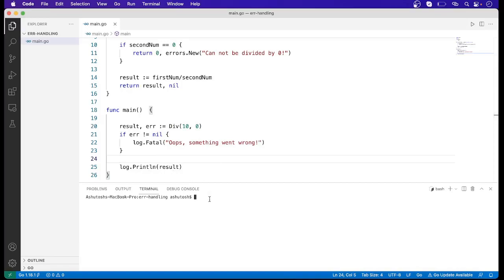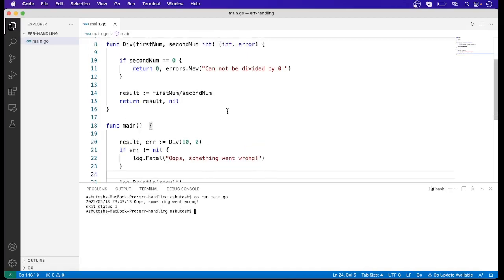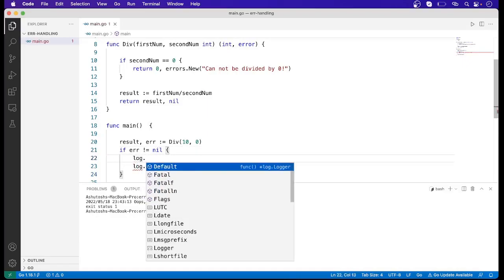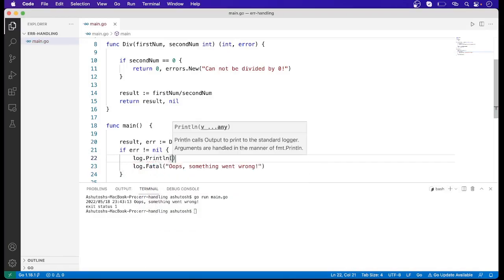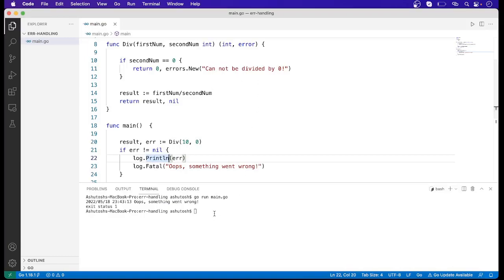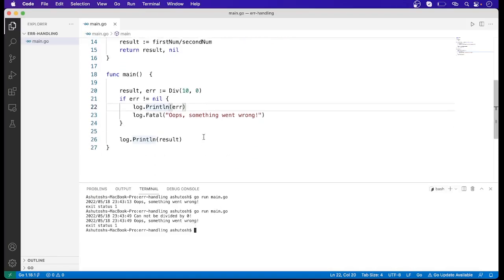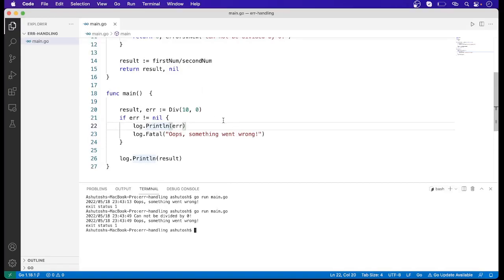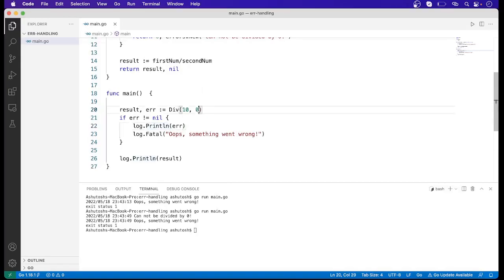Error Handling in Golang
Hello friends! In this video, I have discussed about Error Handling in Golang with an example.